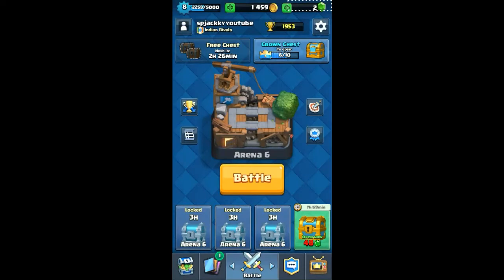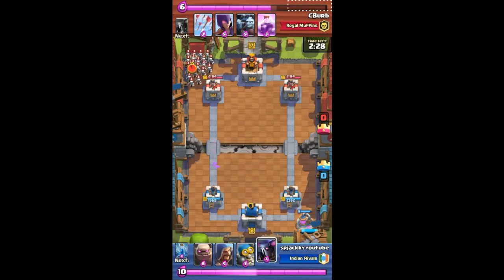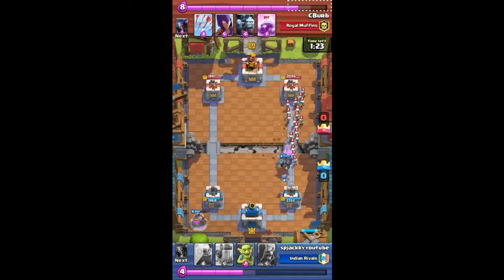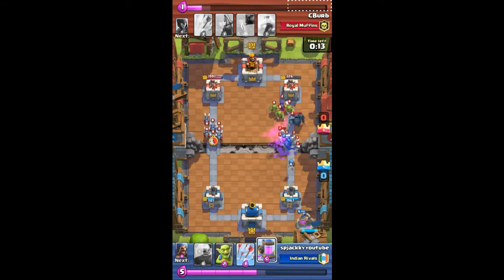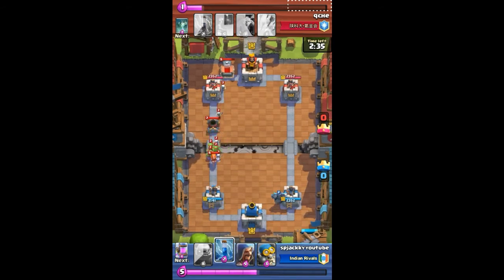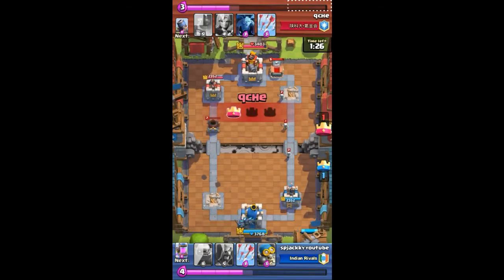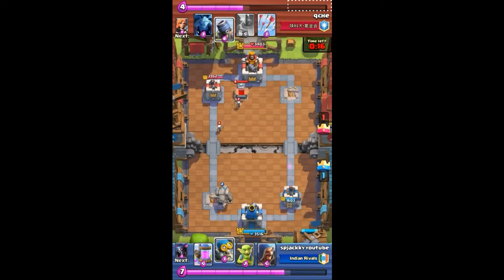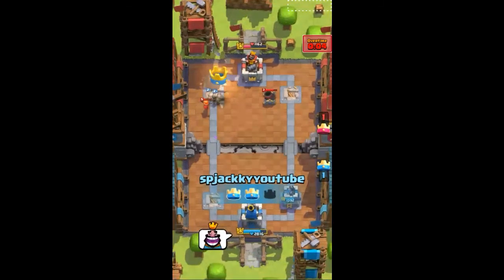UNDEFEATED DECK FOR ARENA 6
Check other channel such as gamingwithmolt, galadon, etc